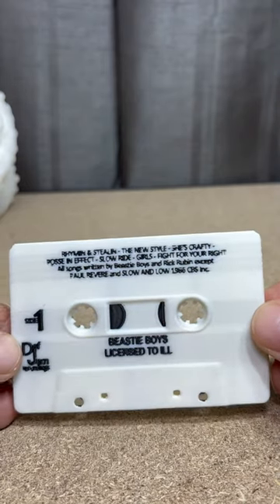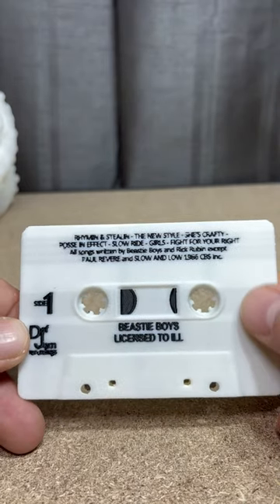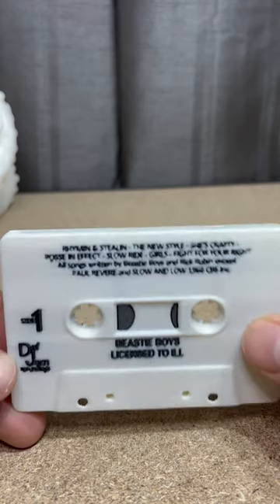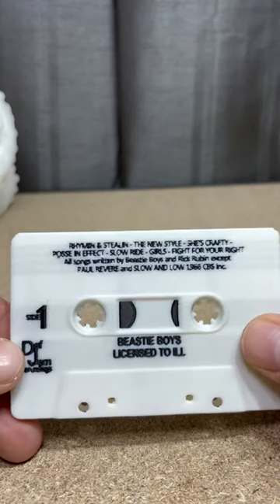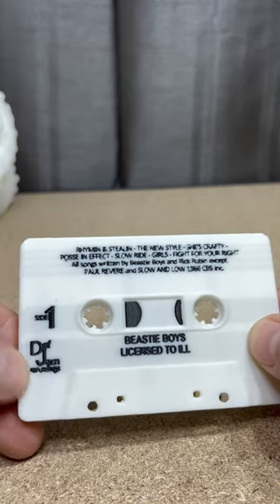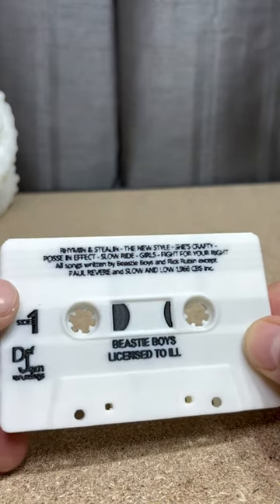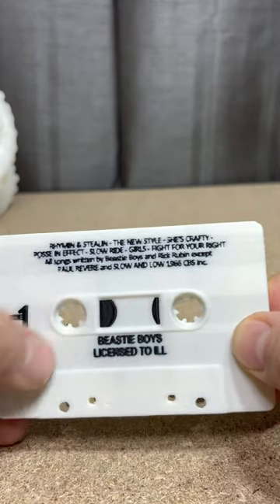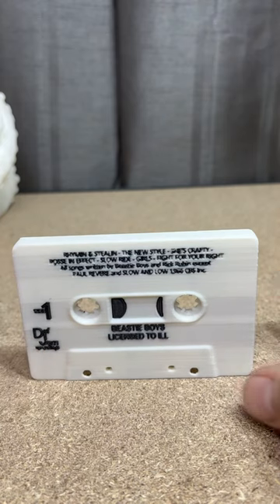3D Printed Cassette Side 1 Beastie Boys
Why did I 3D print a Beastie Boys cassette tape? Because I wanted to and wanted to see how it would look! Need more purge 10000%.